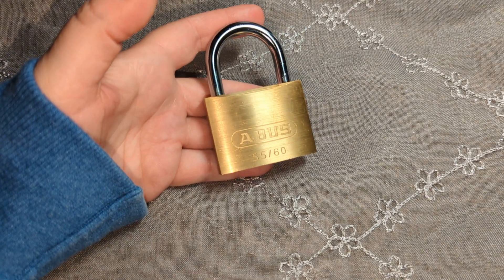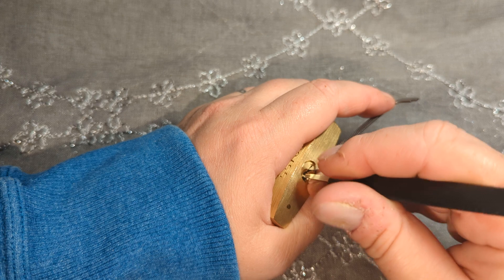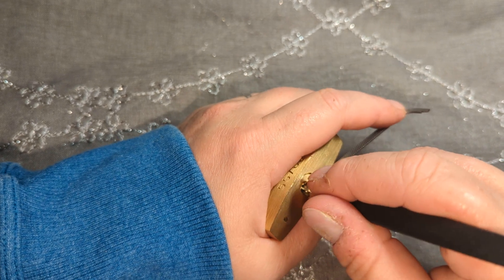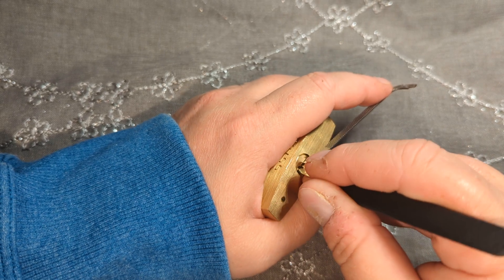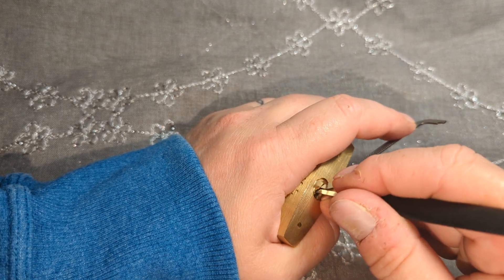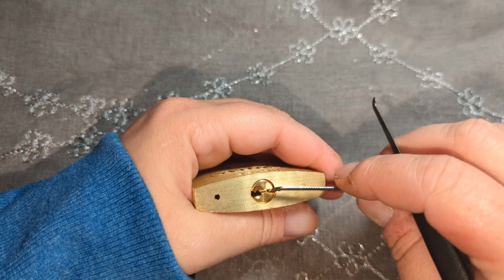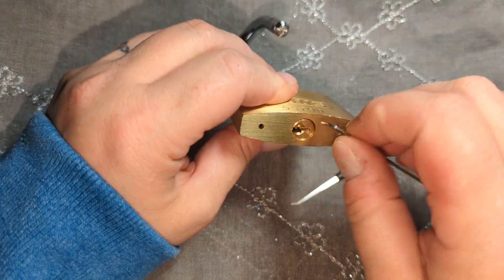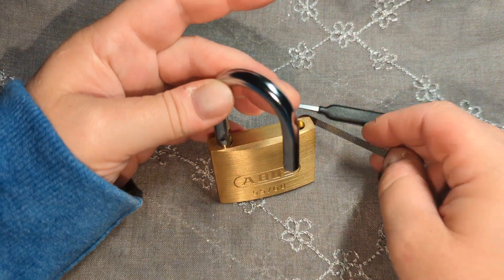The ABUS Padlock 55/60 Tricks You Need to Know!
This video is showing how I pick the Abus 55/60. There will be overlap on what I'm doing and how I pick the Abus' in my other Abus picking videos.